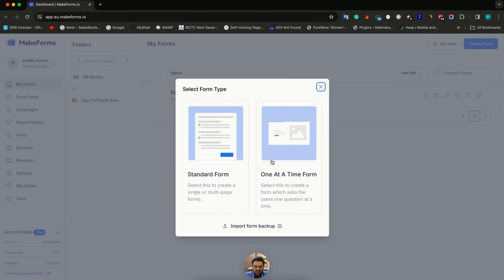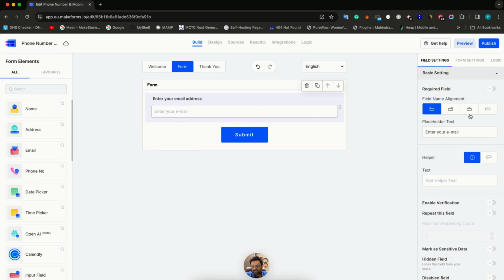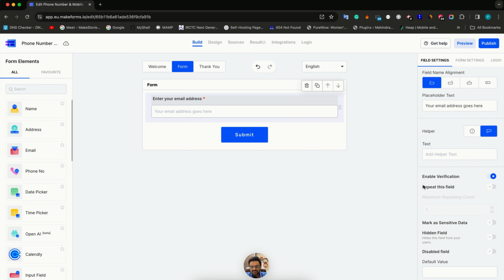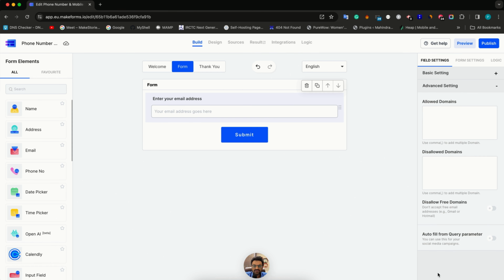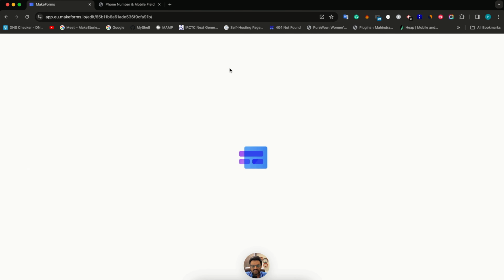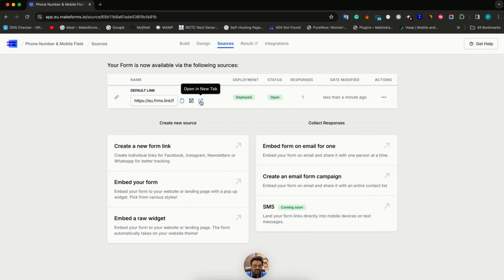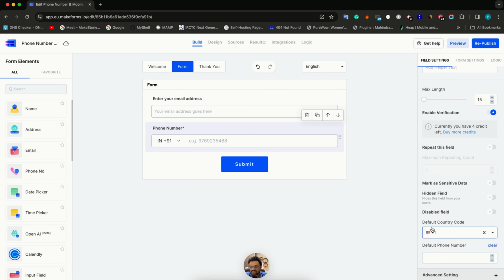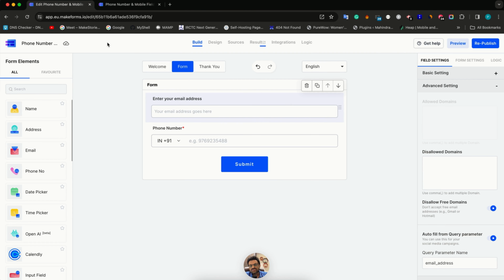Episode 3 : Phone Number and Email address field in Makeforms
🌟 Welcome to Episode 3 of our Form Guru Series! In this episode, we're diving into two crucial form fields in MakeForms: the Email Field and the Phone Number Field. Discover how these fields can be more than just simple data entry points, but powerful tools for verifying and managing user information.

🔹 Key Focus Areas:

Mastering the Email Field: Learn how to add an email field to your form and customize it for your specific needs. We'll show you how to use MakeForms to verify email addresses, ensuring that you collect accurate and valid information from your users.

Phone Number Field Insights: See how easy it is to include a phone number field in your form. We guide you through setting it up for different regional formats and demonstrate how MakeForms can be used to verify phone numbers, adding an extra layer of validation to your forms.

💬 We're Here to Help:

Have questions or need help with specific form-related issues?

Share your form-building experiences and let us know what you'd like to learn in future episodes.

Your support helps us bring more helpful content on form creation that's easy and enjoyable for everyone!

Phone Number field in Makeforms,
phone number field
how to make a phone number field on makeforms
Makeforms phone number field